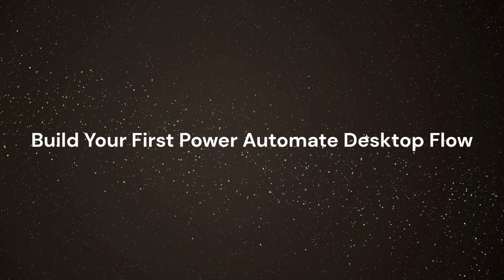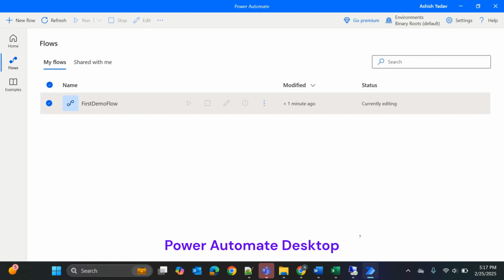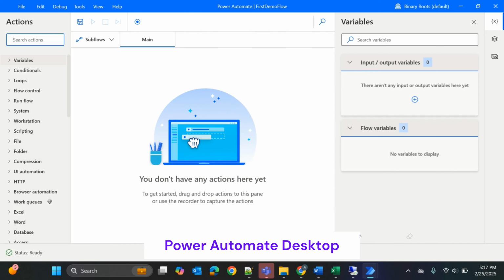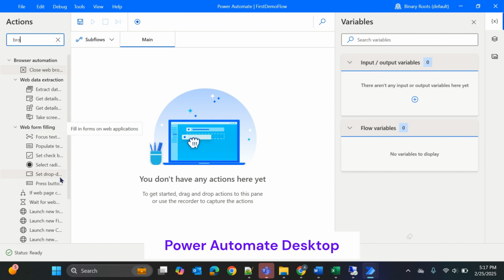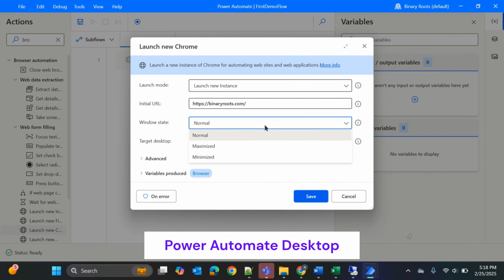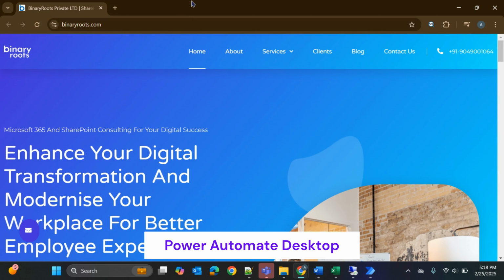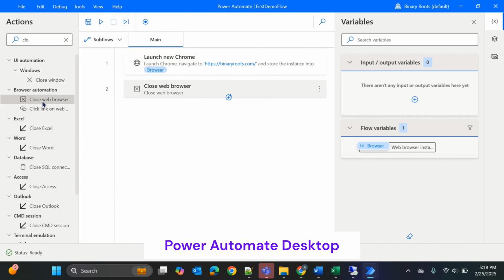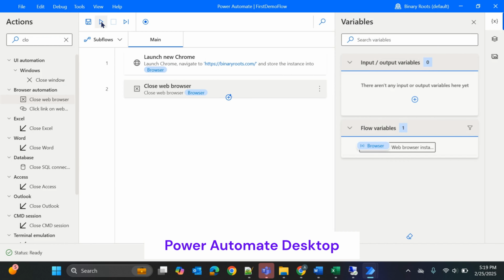Create Desktop Flow in Power Automate Desktop | Full Tutorial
Learn how to create Desktop Flows in Power Automate Desktop with this complete step-by-step tutorial!

In this tutorial, you’ll discover:
• How to install and set up Power Automate Desktop
• Creating your first Desktop Flow
Whether you're a beginner or looking to automate repetitive tasks, this video covers everything from setting up your first flow to advanced automation techniques.